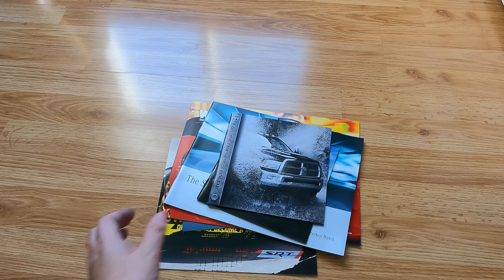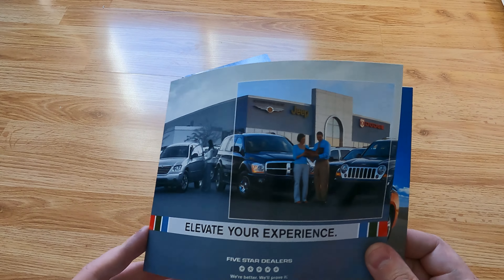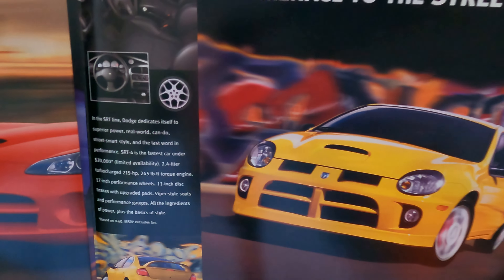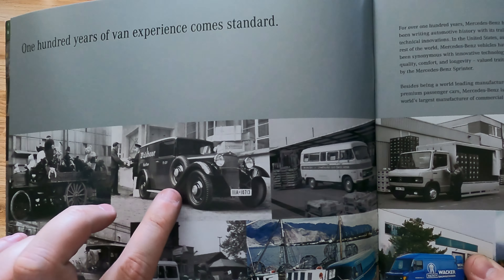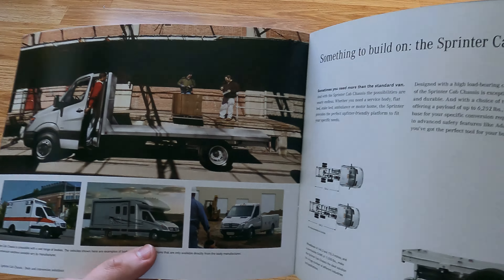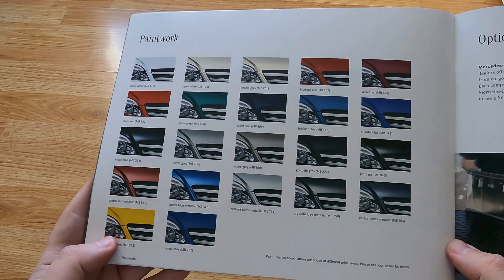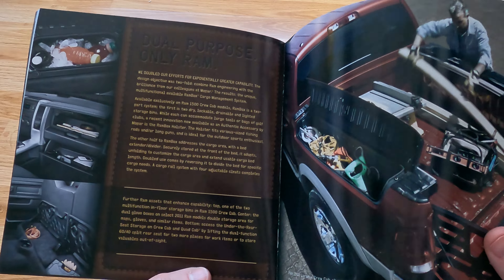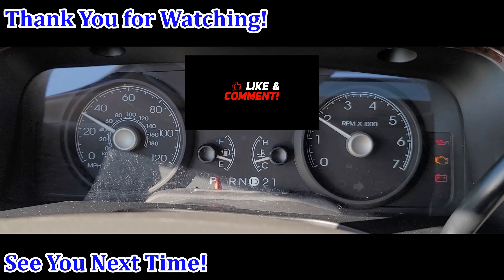Lincoln Town Car Guy Explores Miscellaneous Dodge / Mercedes / Sprinter / RAM / SRT Brochures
Some more brochures that didn't fit anywhere else. Got a mixture of  Dodge / Mercedes / Sprinter / RAM / SRT Brochures.
If you like my brochure content, just search "brochures" on the channel and you will not be disappointed.